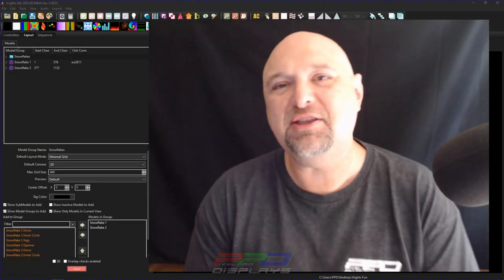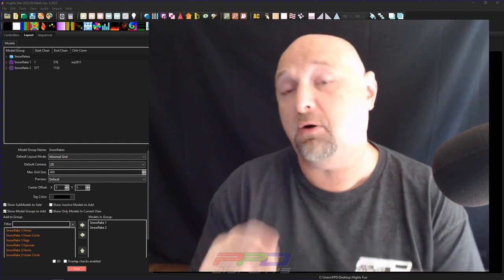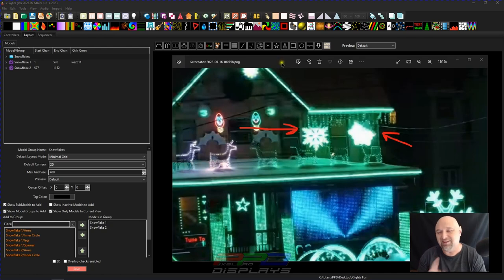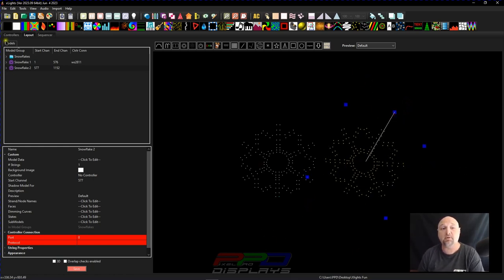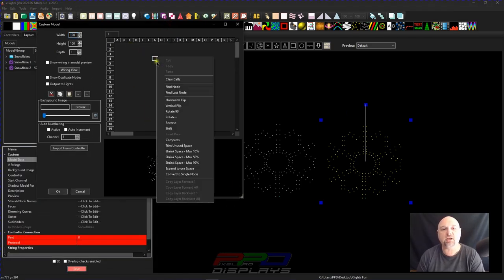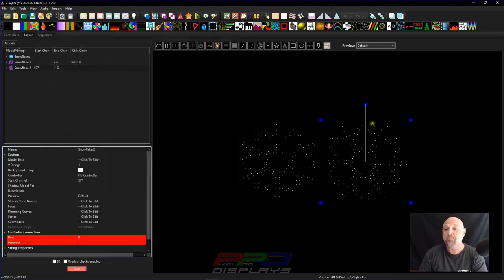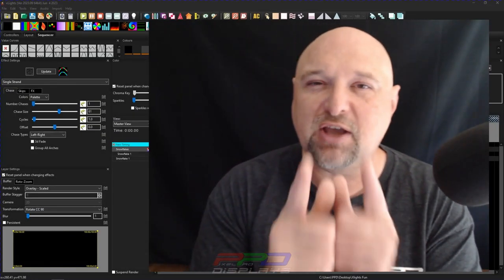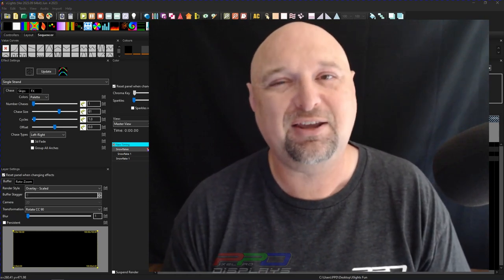🎥✨ Twinkle Tips Friday: Properly Rotate Your xLights Models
don't fret! This video provides you with the simple steps on how to fix and adjust your xLights model. Overcome hanging mishaps or other challenges when setting up and running your show this season.